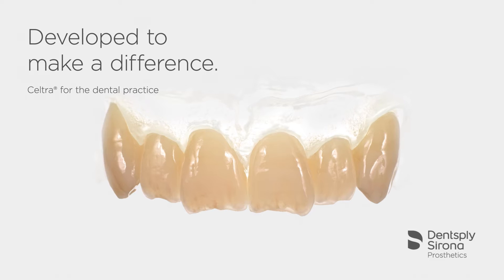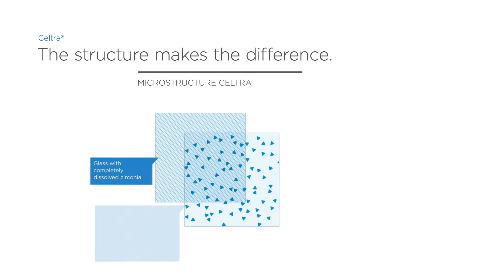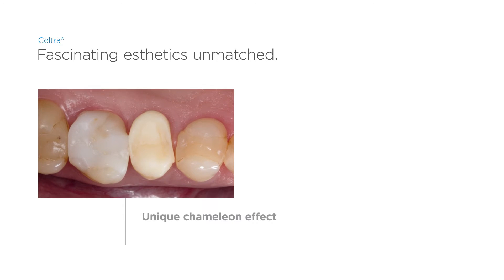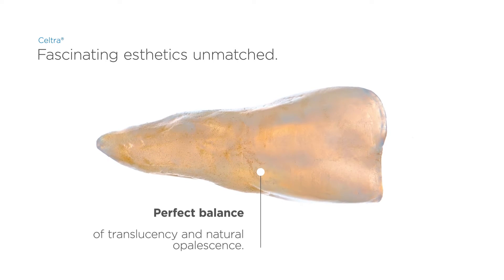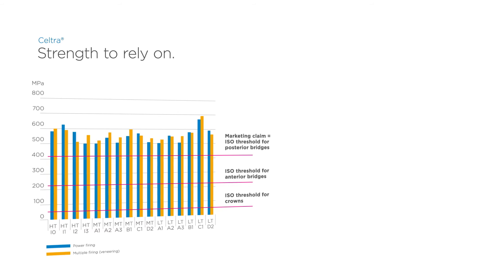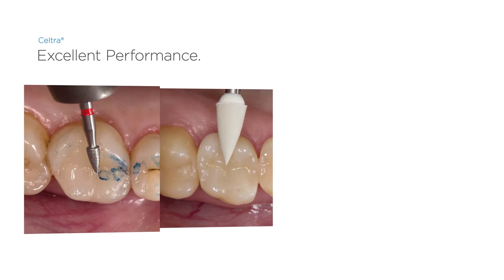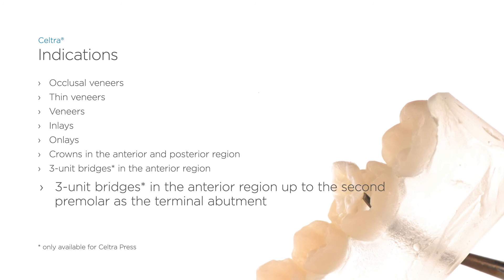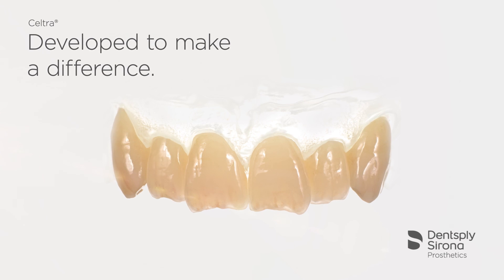Product information Celtra lab for dental practice engl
Celtra® Zironcia-reinforced lithium silicate, ZLS
The new generation of high strength glass ceramic. Celtra® Press is now available for the traditional pressableceramics technology.
The system includes ingots, investment, and veneering ceramics.